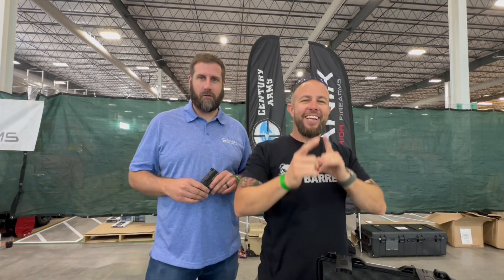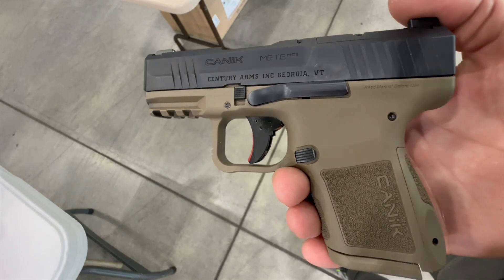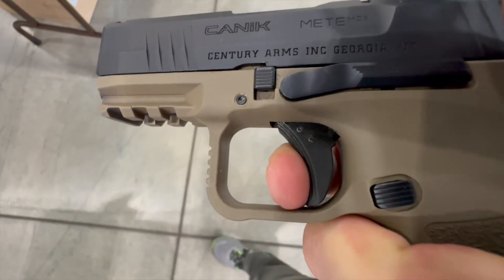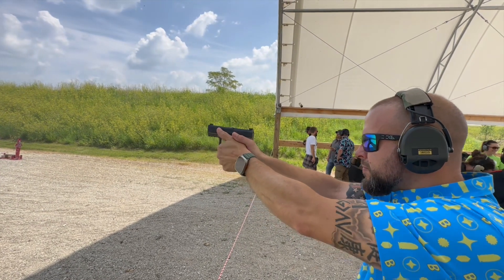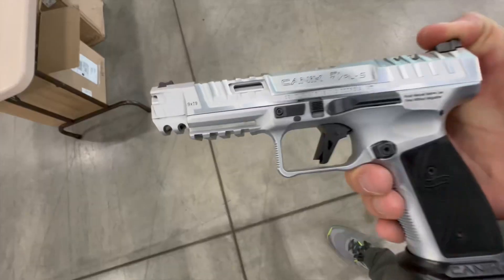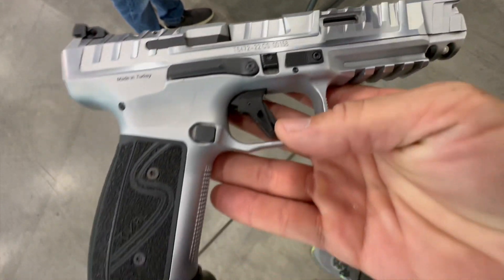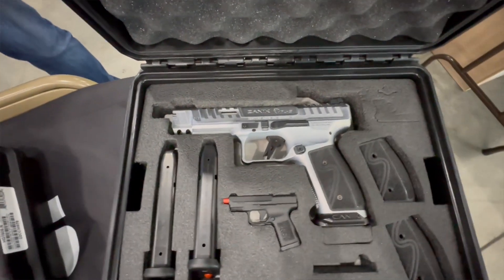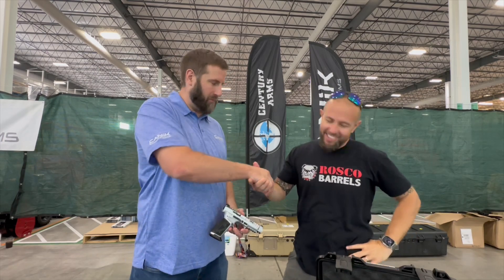New Canik Handguns from GunCon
Speaking with the folks from Canik USA about their new handgun line up for 2023. We chat about the Canik METE MC9 and the streel frame SF-x Rival S.